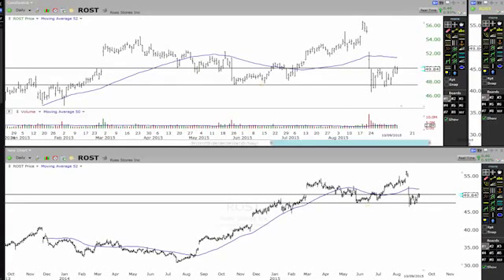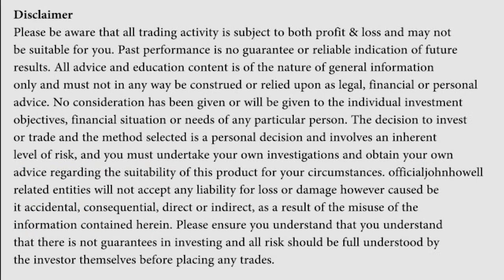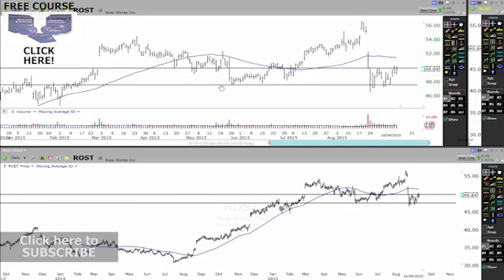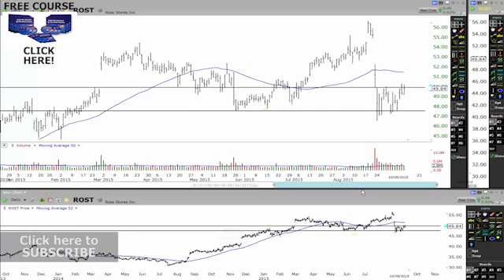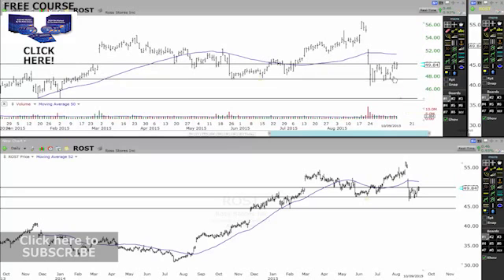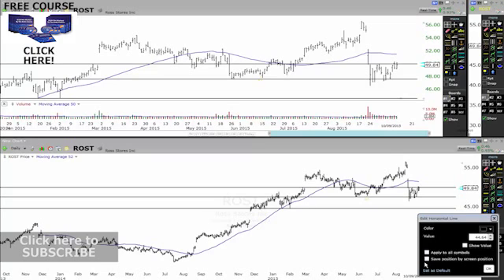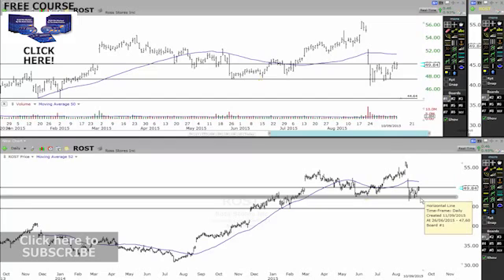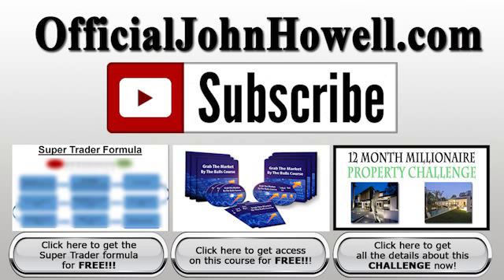ROST Stock Price Chart Update - Learn Chart Reading On ROST